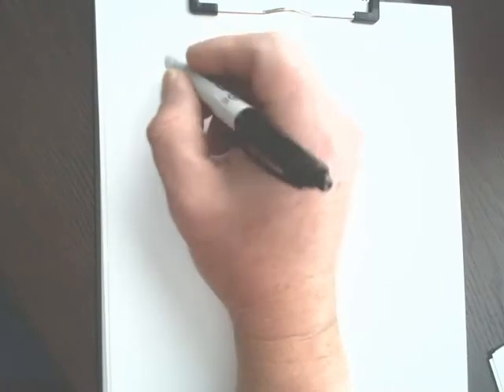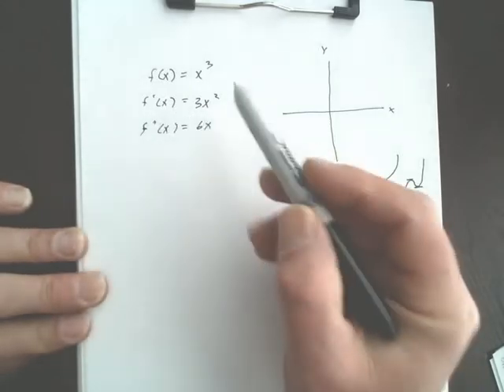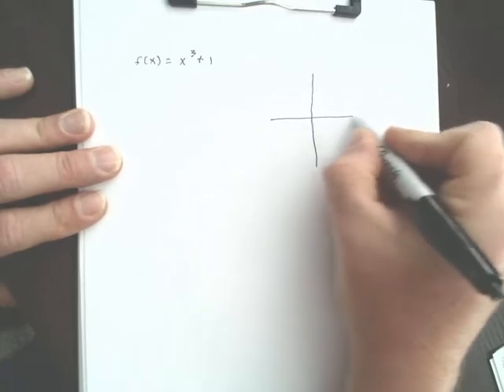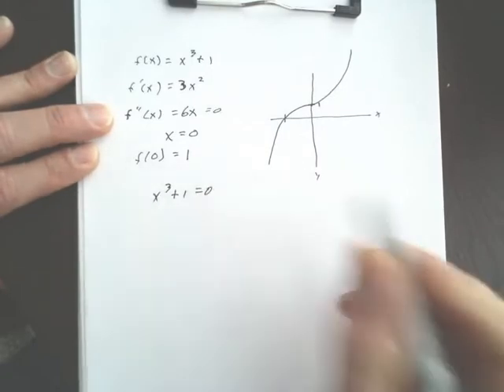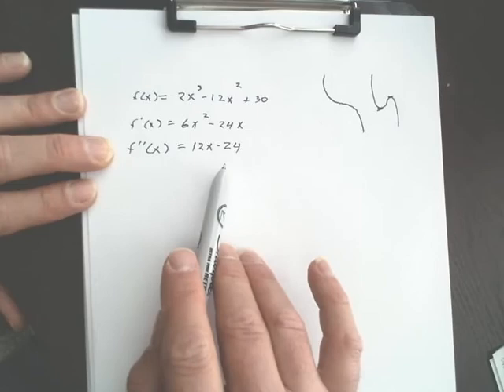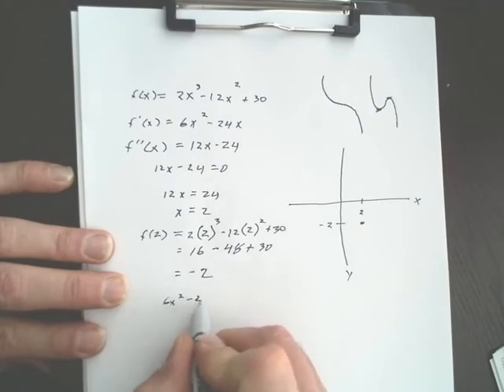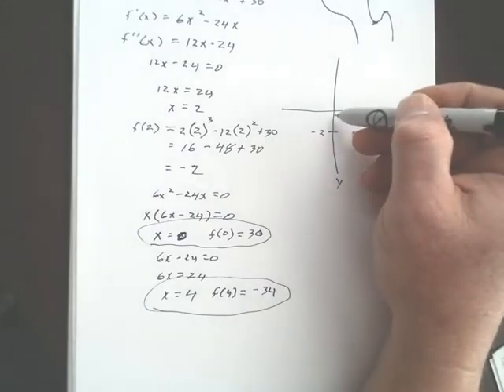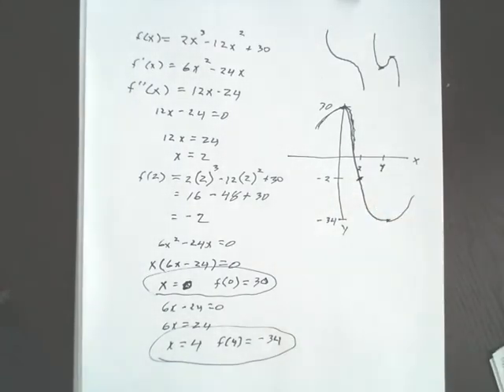Graphing Cubic Functions Using Calculus 2